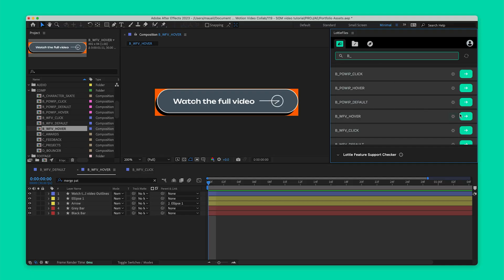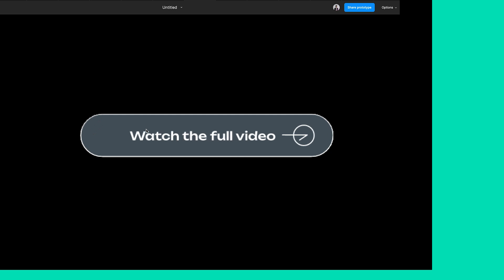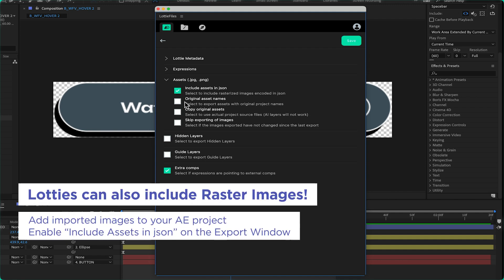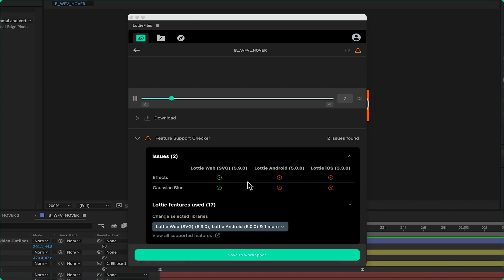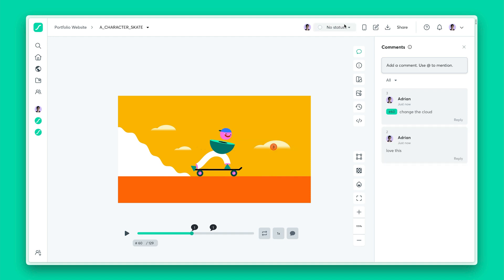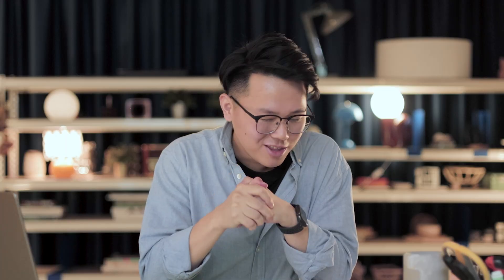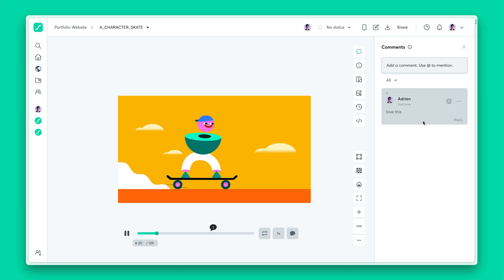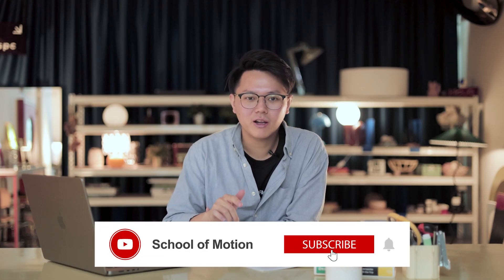Create Animations For The Web With LottieFiles and After Effects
- FREE Ae project file. Motion design has become a big part of web and UI design in the last few years, and LottieFiles are one of the biggest reasons why. In this video, learn how to create and optimize your After Effects animations and turn them in to web friendly code with LottieFiles.

Everything You Need To Know To Make Web/UI Animations With LottieFiles

0:00 - Intro
1:21 - Lottie Vs. Lottiefiles
1:59 - Download AE Plugin
2:28 - Designing An Animated Button
3:46 - Exporting A Lottie File
5:29 - Optimizing Lottie Animations
6:30 - Lottiefiles Platform
7:50 - Lottie File Formats
8:30 - Customizing Lotties On The Web
10:00 - Outro